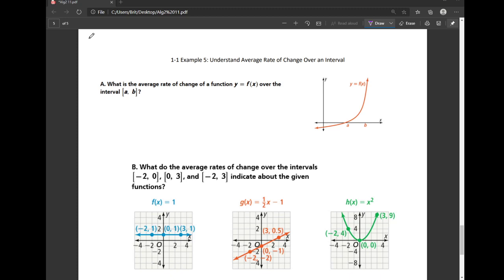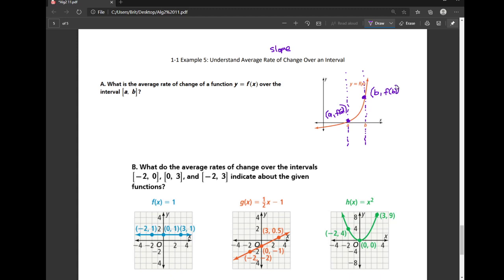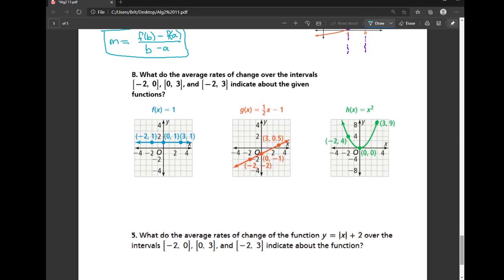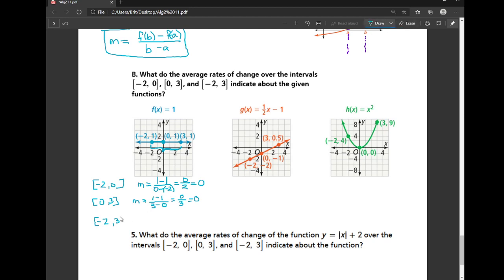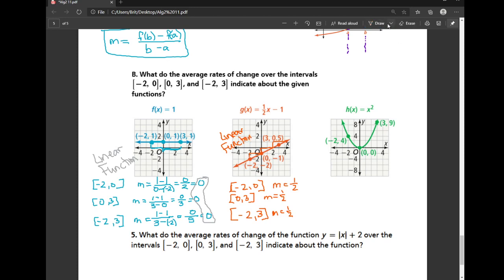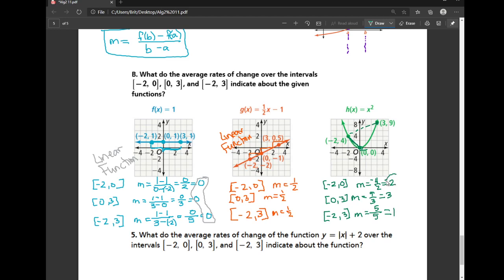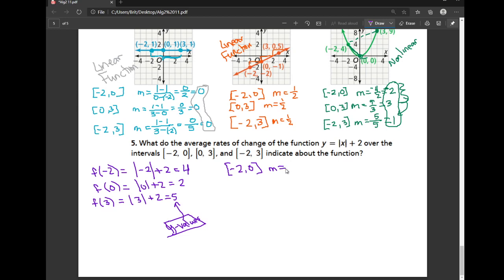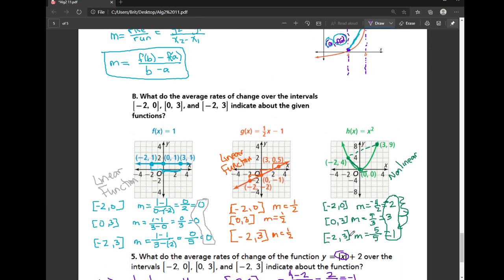Understand Average Rate of Change Over an Interval